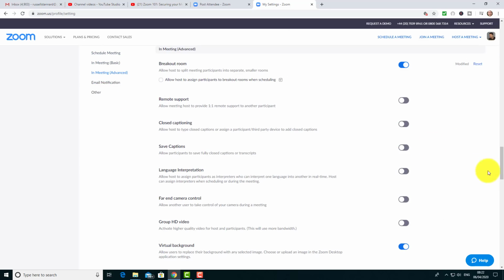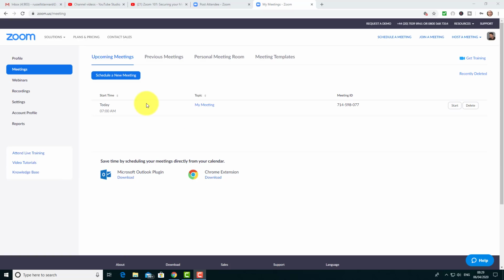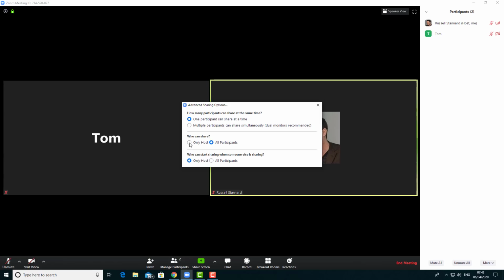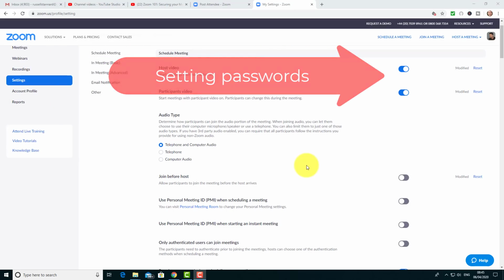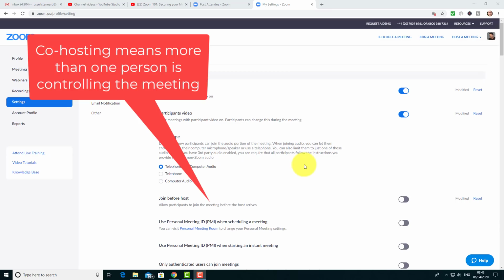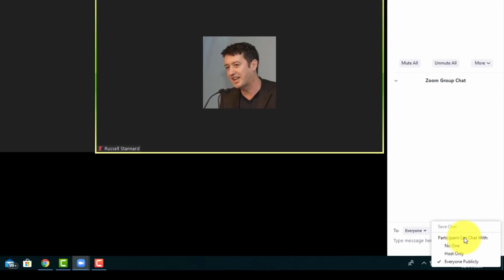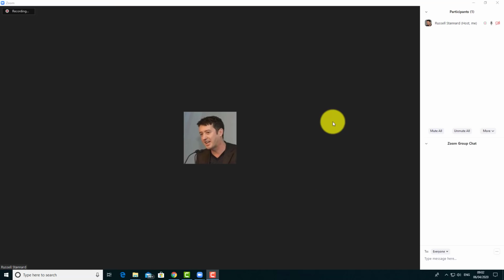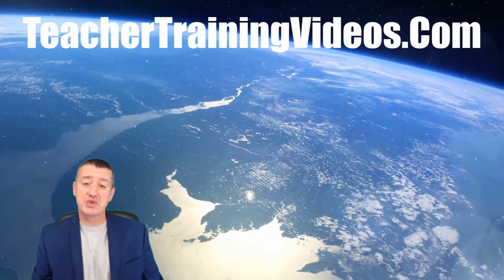Zoom-Security Settings for Educators-Stop Zoom Bombing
This is complete training in the key security settings you need when teaching with Zoom. This is focused on teachers and the 3 stages of avoiding zoom bombing. There are 3 key things you can do
1) Block someone joining your session
2) Limit what they can do once in the session
3) Remove them from a session

0:00 Zoom Security- Introduction
01:08 Zoom Security- The Waiting Room
03:35 Zoom Bombing in the Screen Share
04:56 Zoom Security- Screen Share Advanced settings
06:15 Zoom Security- Remove someone from the Meeting
07:24 Zoom Security- Passwords
09:46 Zoom Security- Co-hosting
10:32 Zoom Security- Control the Chat
12:10 Zoom Security- Audio settings
14:19 Zoom Security- The Webcam
15:47 Zoom Security- Thanks for watching

This video goes through all three stages. This is very hands on and I show you exactly what the impact of the different settings is. You need to look into setting up a waiting room and then allow students to join your room. This is an important first protection when teaching online with Zoom

Another important setting to stop Zoom bombing is to make sure that you know how to remove someone from your class. There are two important things. Make sure you know how to remove them but also know how to stop them returning to the room. This is going to be key.

Most Zoom bombing is around screen share. You have to learn to use the screen share correctly. When you are teaching, you don't need the screen share to be set for your students. If your  students are going into a break out room, you can change the setting. If students can't screen share, then zoom bombing is immediately reduced as it means that if someone comes into your room, they can't actually show anything in screen share because you have disabled it.  This is key to controlling zoom bombing. If you need to use the breakout rooms, then it is possible to turn the screen share on so that students can share in their breakout rooms but remember to turn off screen share when you stop working with the break out rooms.

It is also vital that you understand how you can control the audio, the chat window and your webcam. Zoom offers a range of ways of controlling Zoom bombing and it is possible to have quite good control over your participants and what they can do online. It is possible for example to turn off student webcams on entry and it is also possible to control the audio. Make sure that students are not able to chat privately too and this is another setting that can be controlled.

If you put these protections in place, people will be very limited in the things they can do when Zoom bombing. They won't be able to use their audio or their video and they won't be able to screen share. This will massively restrict any zoom bombing they try.

They key is to set as many of these settings at the general settings level. You can make these your default settings and then you don't have to worry if you create a room as you always know you have th highest protection against Zoom bombing.